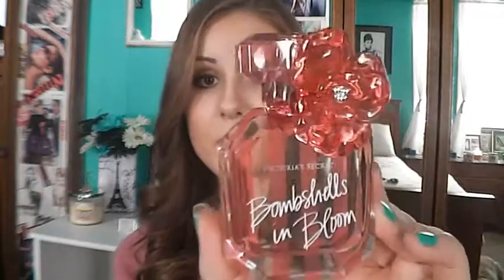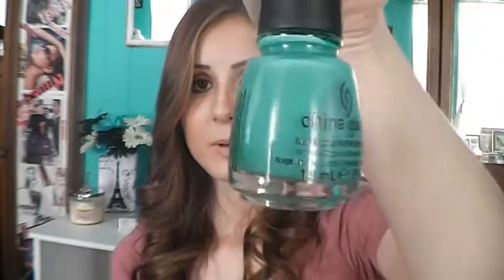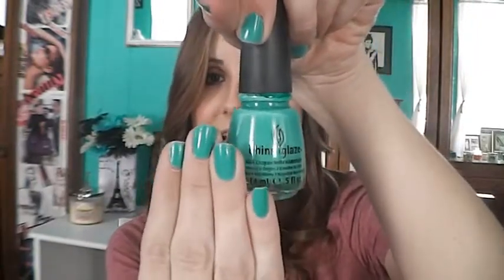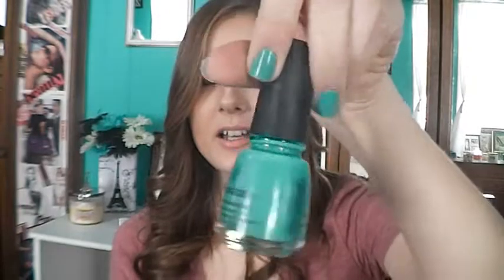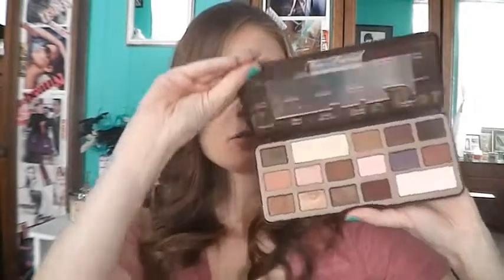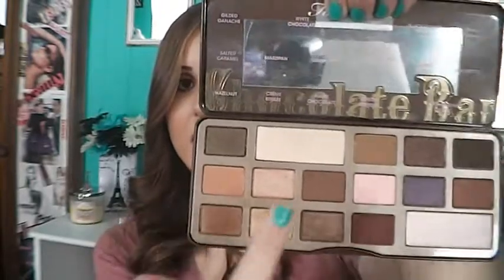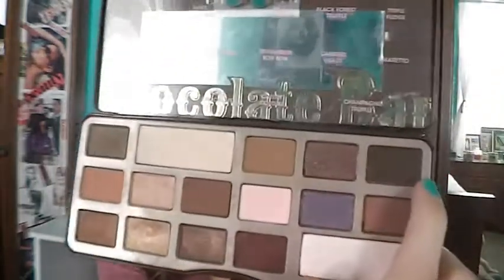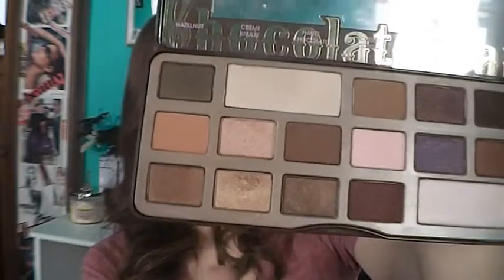February Favorites 2014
Here's my favorite products for the month of February.

Products mentioned:
China glaze aquadelic
Victorias secret bombshells in bloom
elf flawless finish foundation
mac rose lily lipstick
nyx butter gloss in éclair
ipkn bb cream